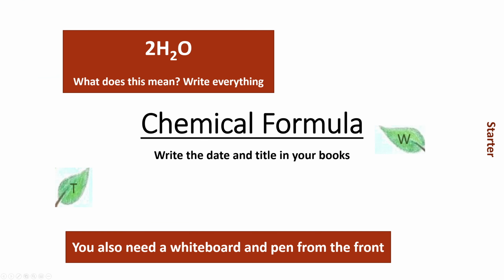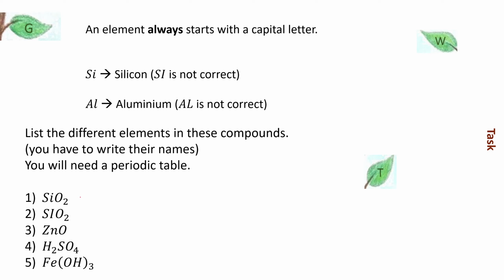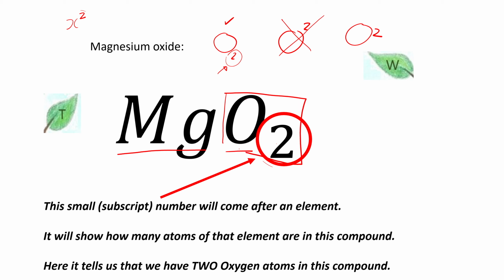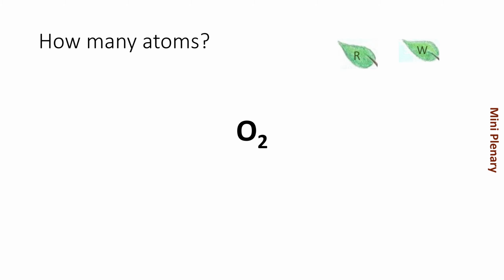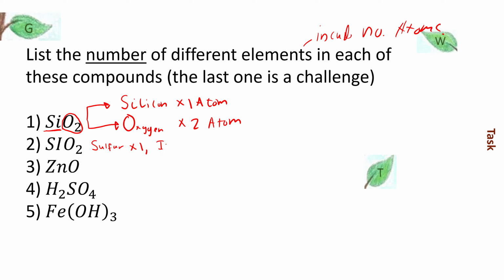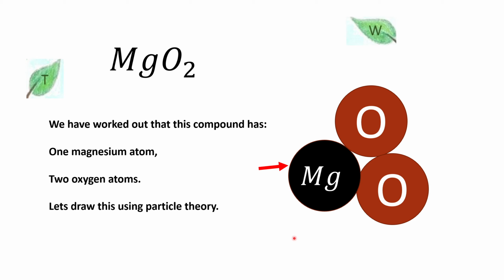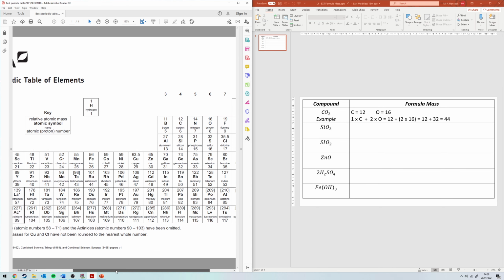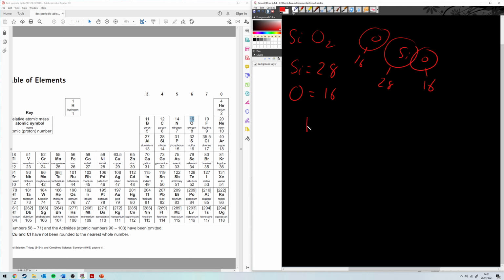Lesson 4 Chemical formula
00:00 Intro
00:23 Recap
01:53 Objectives
02:03 Writing element symbols
02:48 Task 1
04:55 Subscript numbers in Chemistry
06:42 Examples
09:32 Task 2
13:42 Particle Theory Diagrams
14:25 Task 3
16:41 Relative Formula Mass (RFM) + Extension
18:38 Worked Example
20:25 Summary